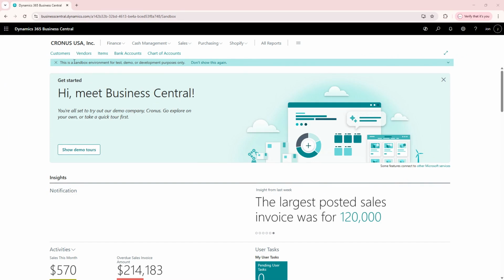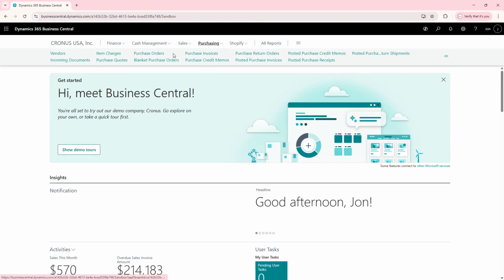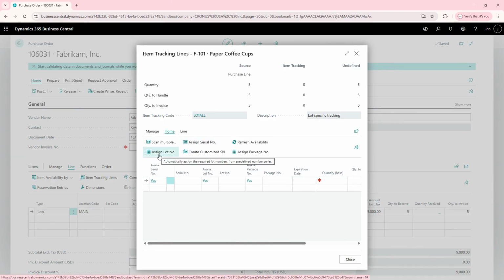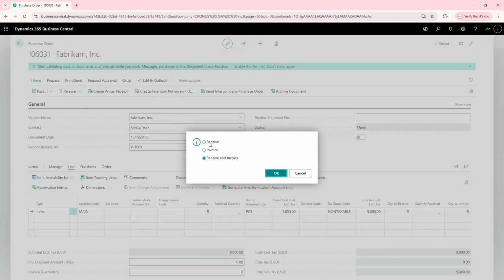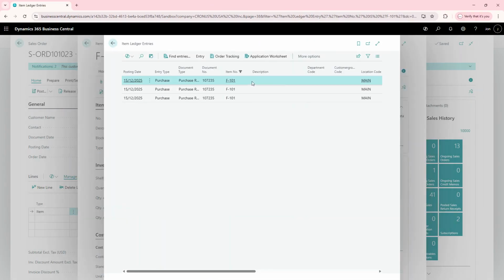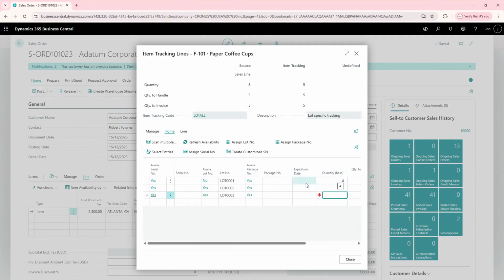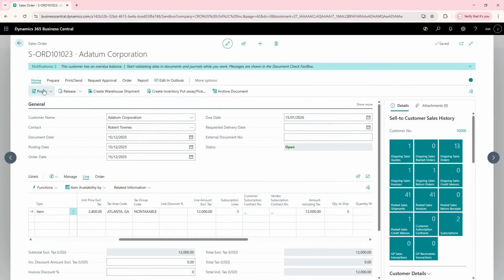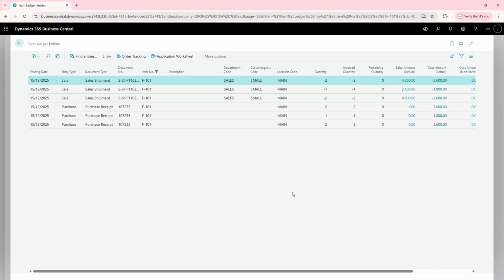Business Central Lot Tracking